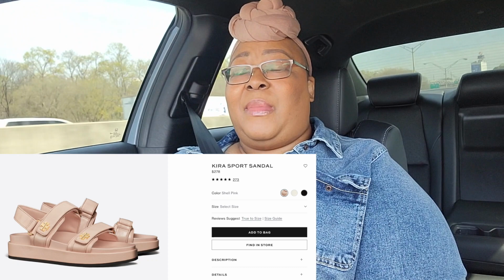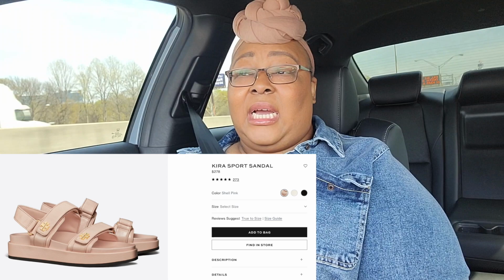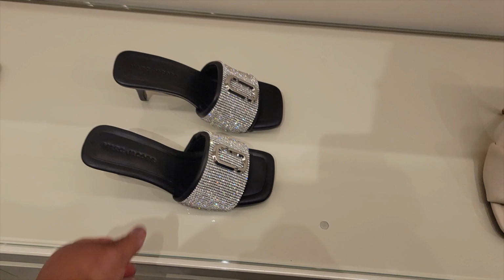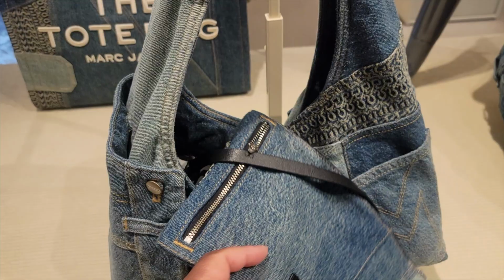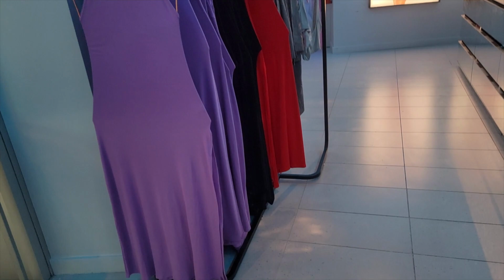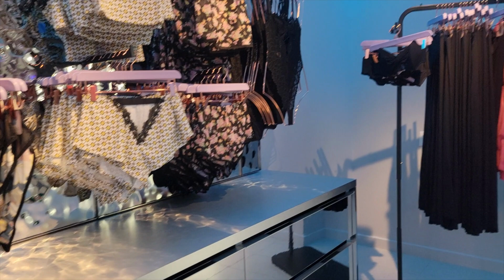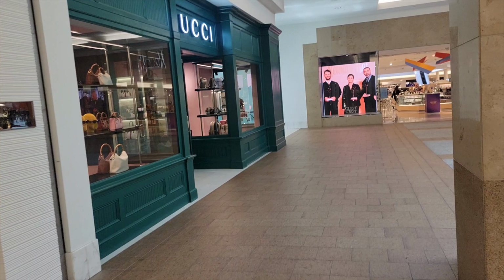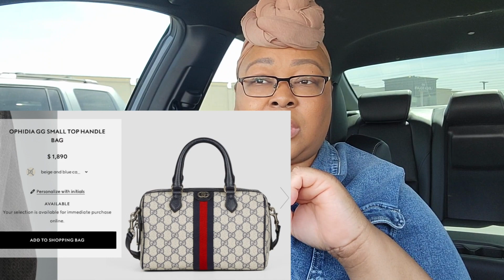🛍COME SPEND THE DAY SHOPPING WITH ME | GUCCI, MARC JACOBS, SAVAGE X FENTY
This video is about (plus size fashion, fashion, angelle, Gucci, Marc Jacobs, Savage X Fenty, come with me)